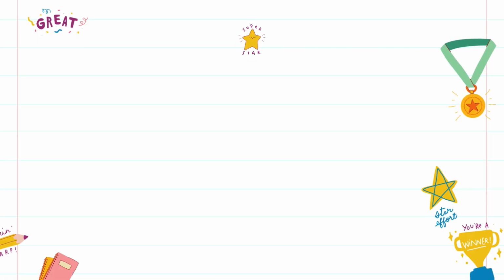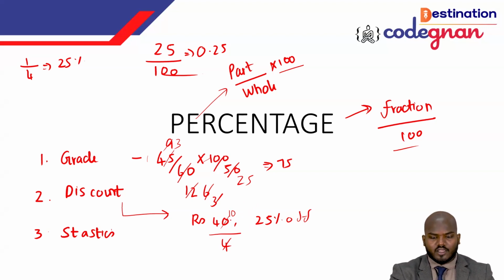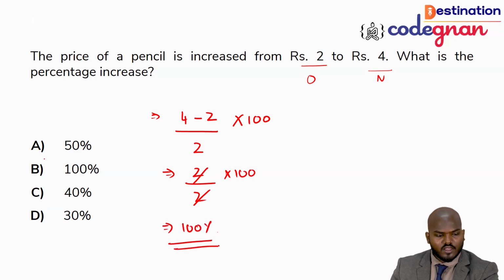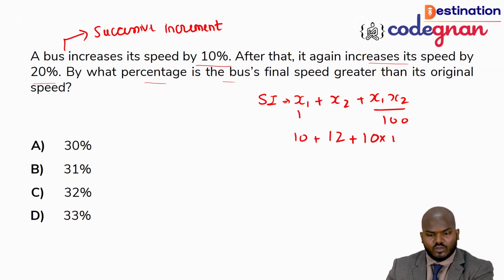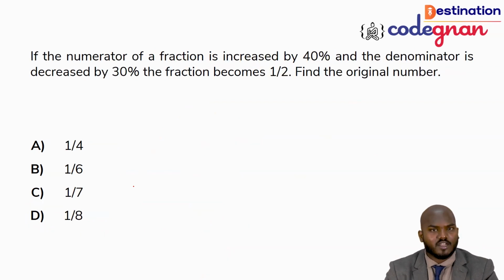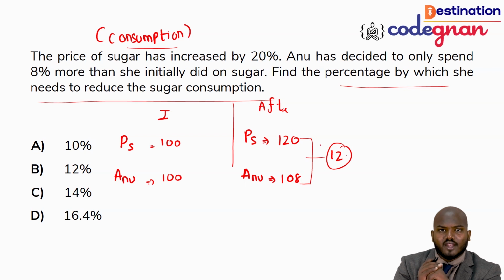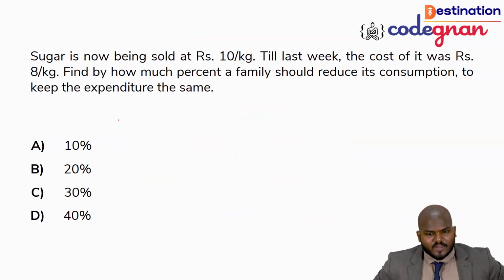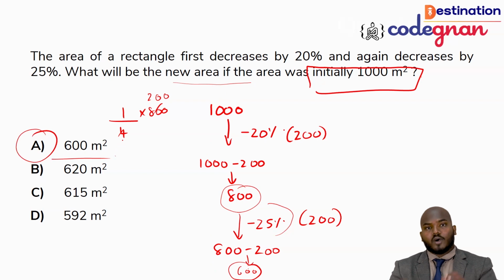Playing with Percentages | Percentage -1 | CSR session Day - 7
We look forward to seeing you in the session.